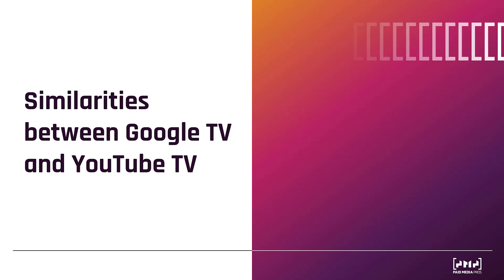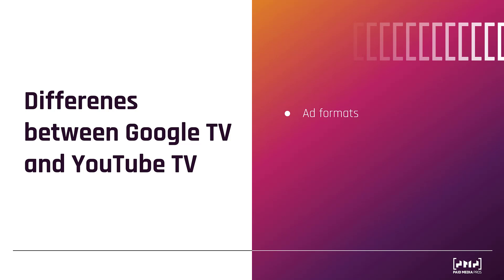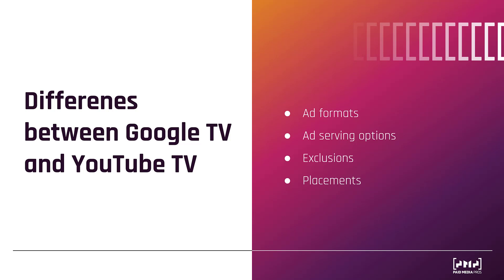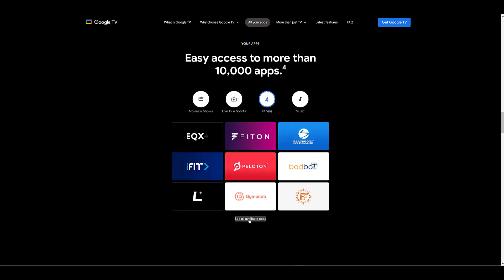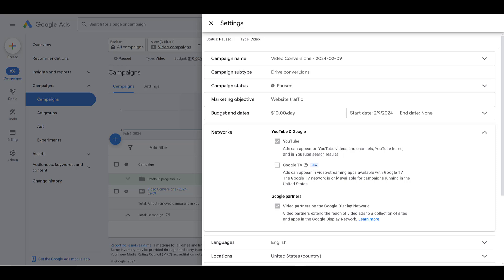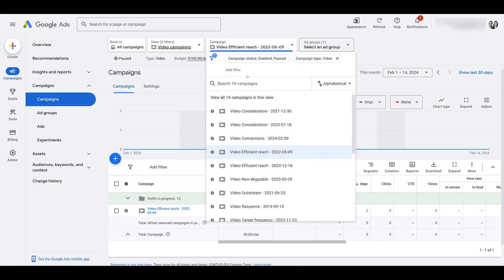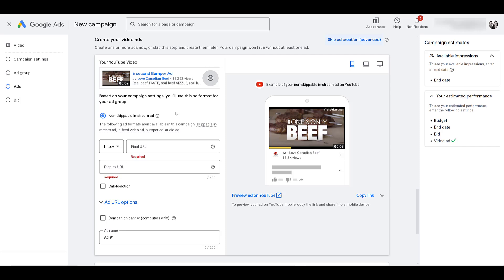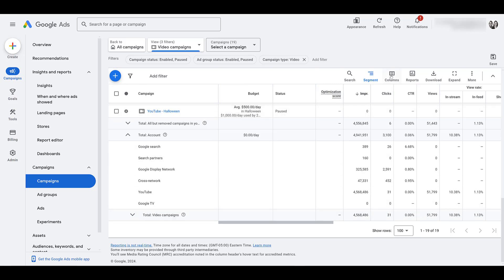Google TV Network in Google Ads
The Google TV Network is now an option for a few video campaign subtypes in Google Ads. But it's important to know how the Google TV Network differs from YouTube TV and other placements. In this video we'll show you what the differences and similarities are between the Google TV Network and YouTube TV. Then we'll show you what you need to do to set up the Google TV Network in your campaigns and what ads you may want to have prepared.

0:27 - Similarities Between Google TV and YouTube TV
1:17 - Differences Between Google TV and YouTube TV
3:25 - Preview of YouTube TV Content & Ad Placements
4:06 - Overview of What Google TV & It’s Included Apps Are
5:07 - Video Action Campaign Limitations for Google TV Placements
5:57 - Reach Campaigns to Select Google TV
6:17 - Limitation for Network Targeting with Google TV & YouTube
6:56 - Creating a Campaign for Google TV Placement
8:39 - How to See the Share of Your Video on Google TV